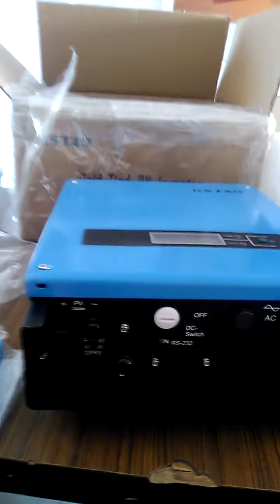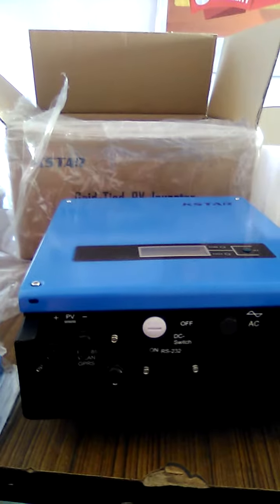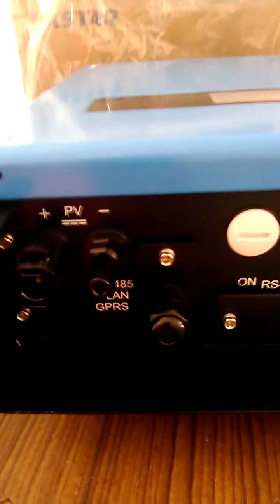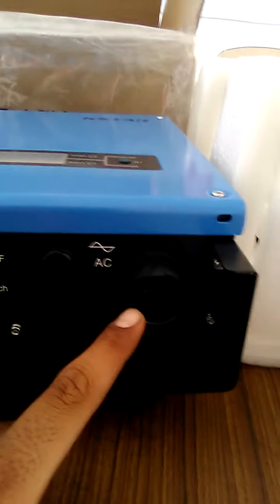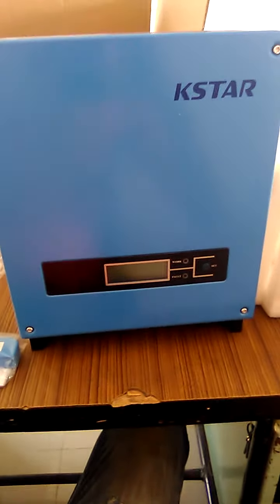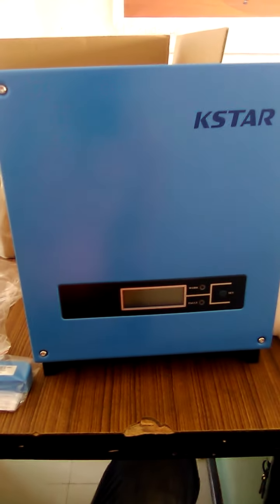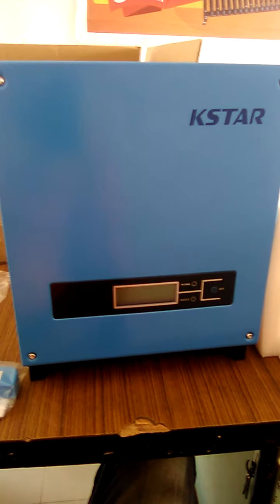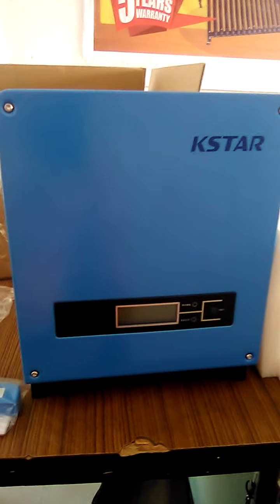3 KW solar grid tied inverter KSTAR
unboxing of 3 KW solar grid tied inverter kstar